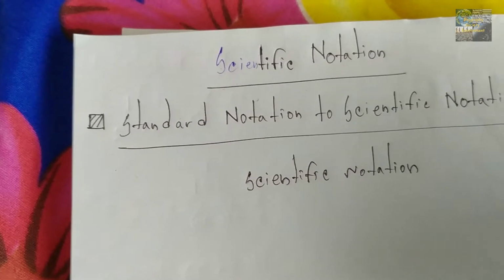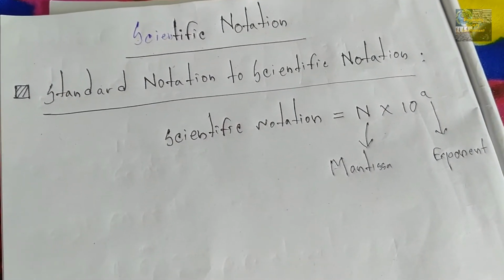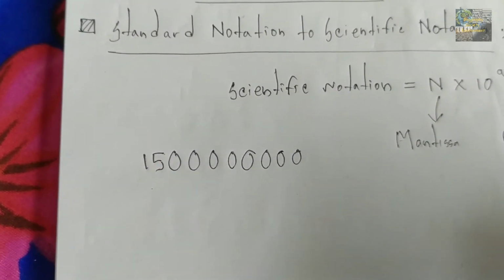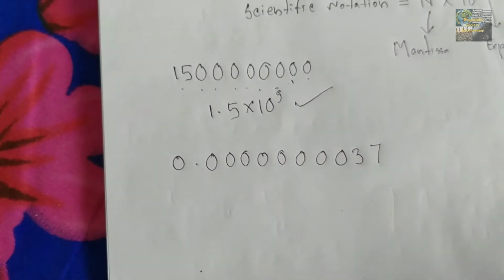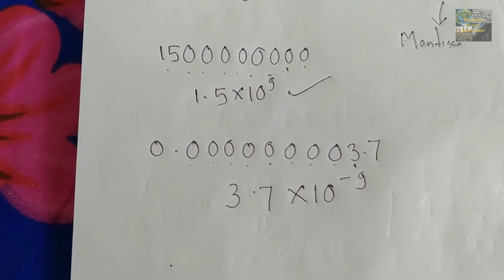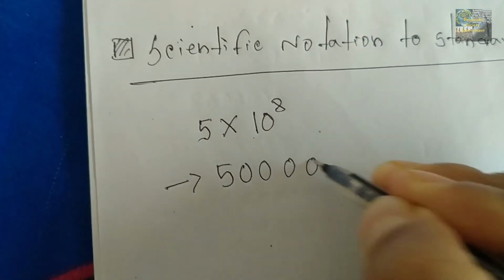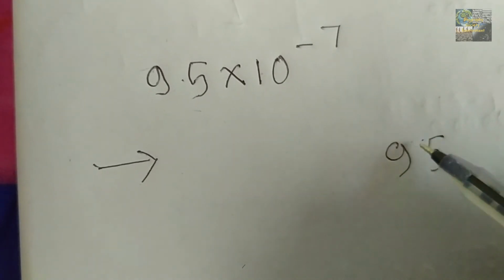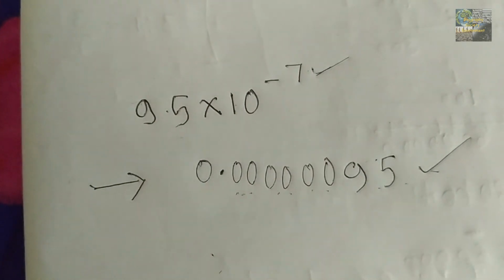Convert number from Scientific Notation to Standard form & Standard form to Scientific Notation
In contemporary days Scientific Notation is widely used in different sciences. This video certainly helps you to understand a better view about the conversion of a number from scientific notation form to standard form and standard form to scientific notation form.

DO CONTACT WITH ME